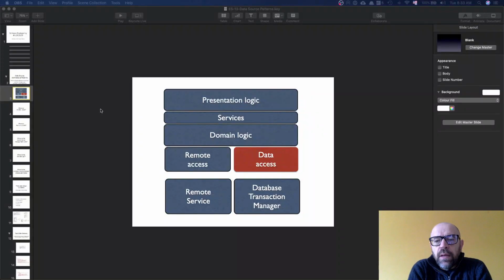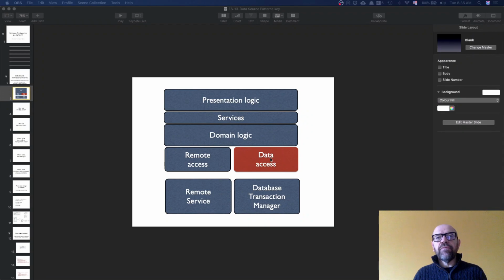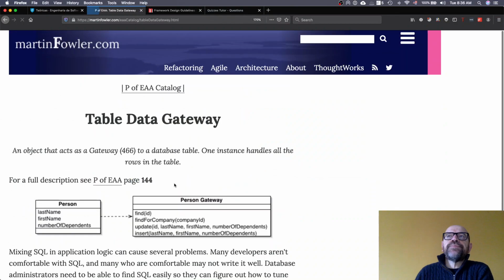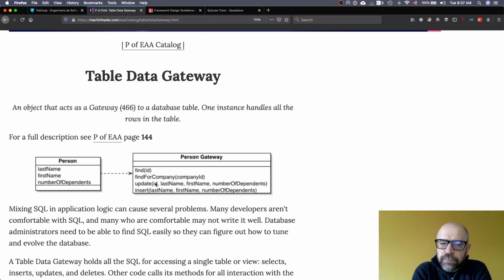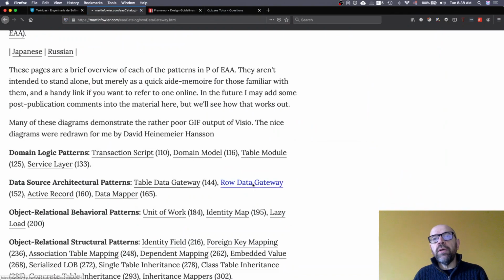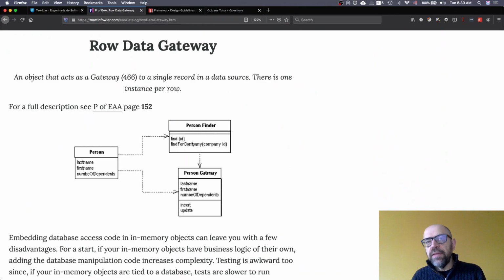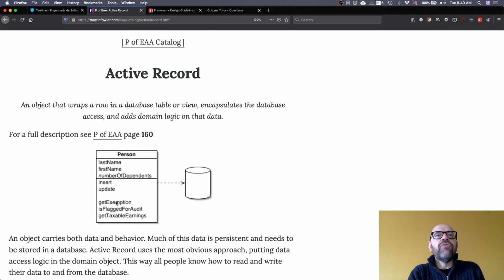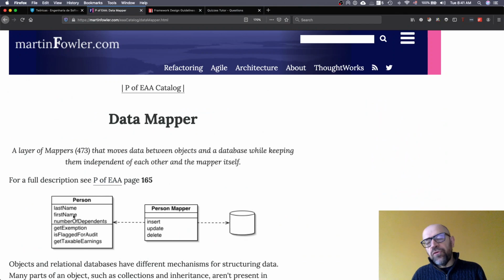Enterprise Architecture - Data Source Patterns